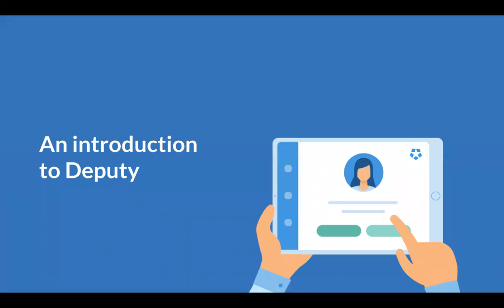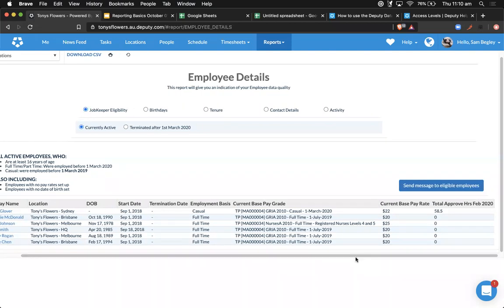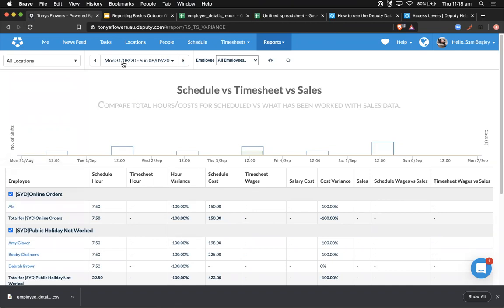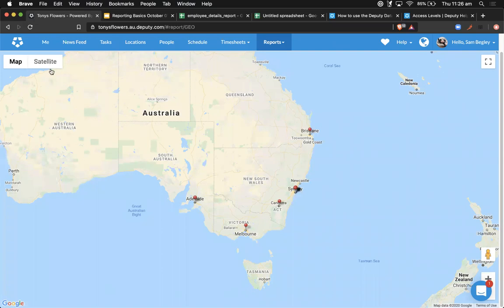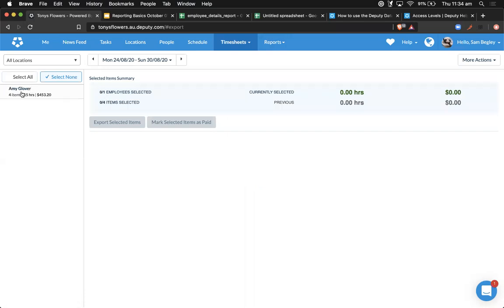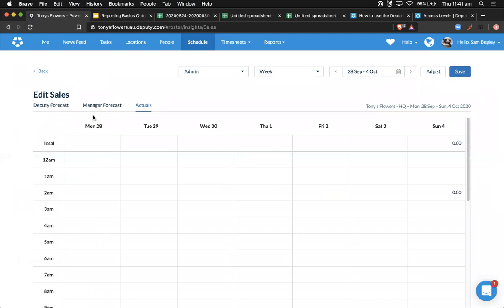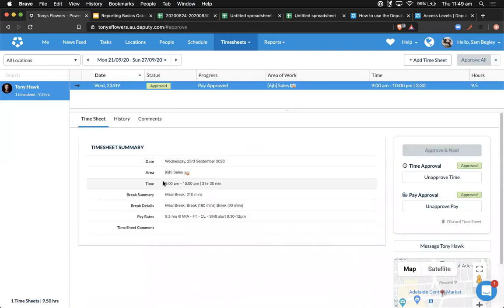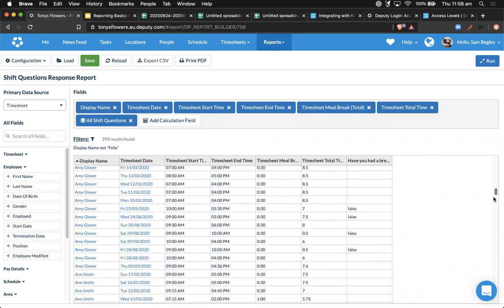Reporting Basics Training Webinar - October 2020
We’ll cover reporting in Deputy, from Monthly Leave Summaries to Contact Tracing. We’ll show you how to use our Report Builder to get the insights you need; and there’ll be a Q&A at the end to address your questions and feedback. This training session is suitable for both managers who are new to Deputy and experienced users looking to explore meaningful data in their account.